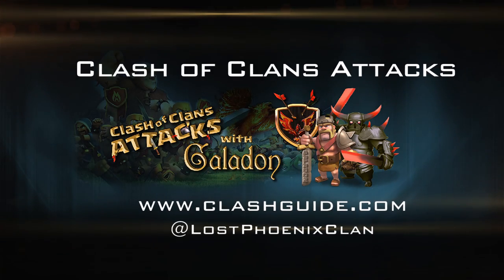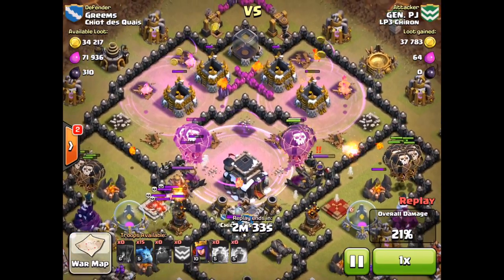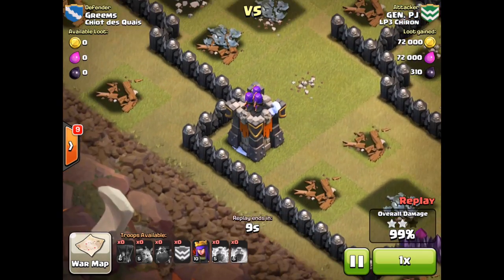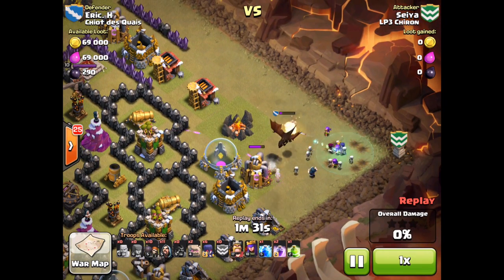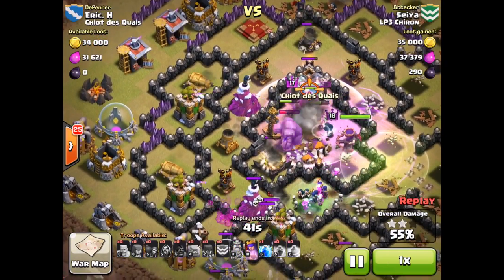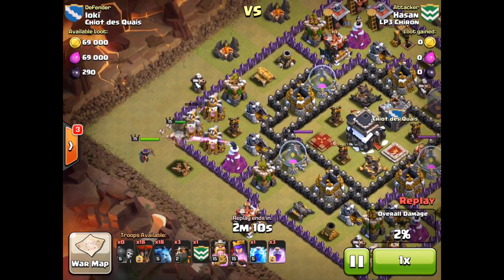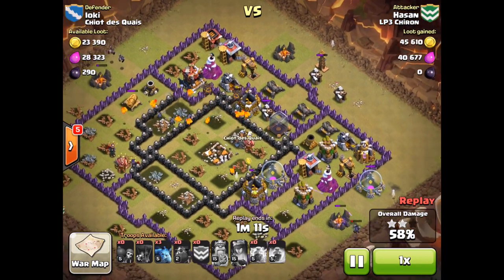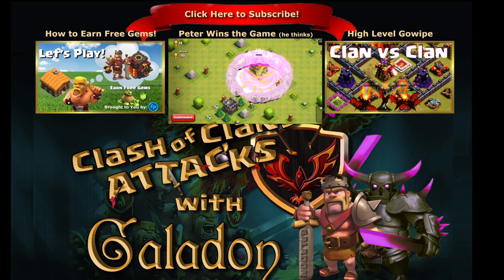Clash of Clans | "Three Star Attacks" | TH9 Attacks for 3 Stars in Clash Of Clans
Clash Of Clans Three Star War Attacks! Clash Of Clans Attacks brings you three different strategies, all with the same result- 3 star wins in Clan Wars in Clash Of Clans!

Clash of Clans Update News is always here - subscribe for daily uploads - strategy, replays, Peter17$ - comedic, humorous, funny, parody, satire content - and more - all in stunning HD quality of course - stay tuned for REAL, FREE gems giveaways from your trusted source for all things Clash of Clans!

Seller: Supercell Oy
Category: Games
Updated: Oct 22, 2014
Version: 6.322
Size: 52.9 MB